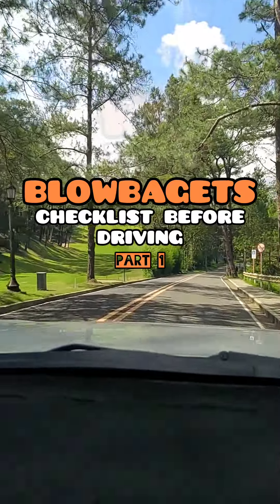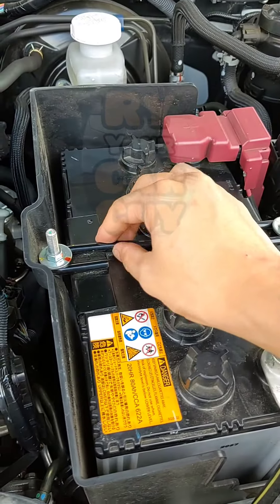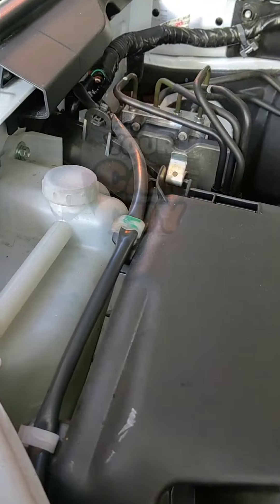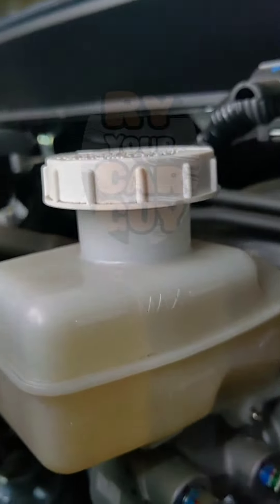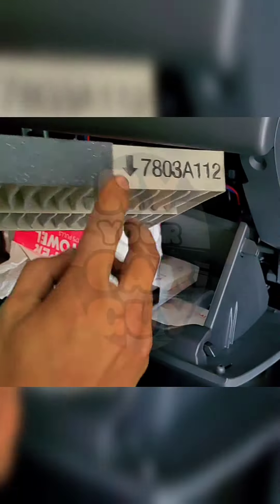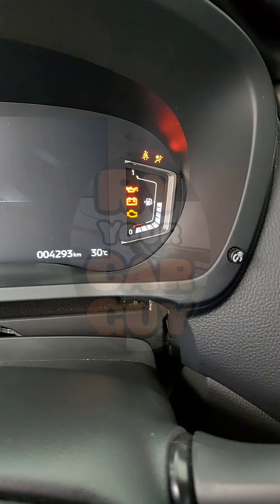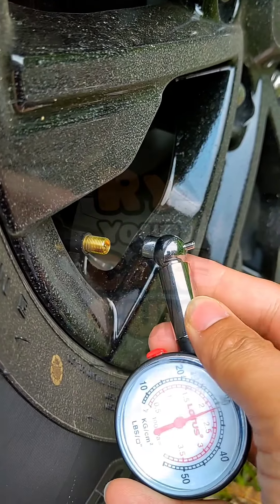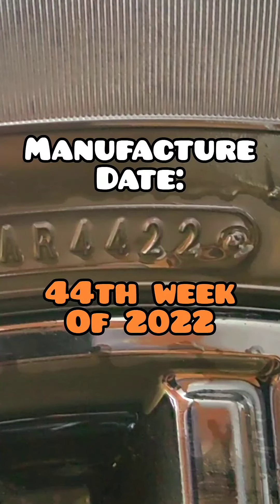BLOWBAGETS Checklist Before Driving - Ry Your Car Guy